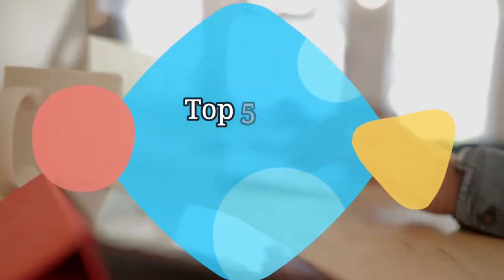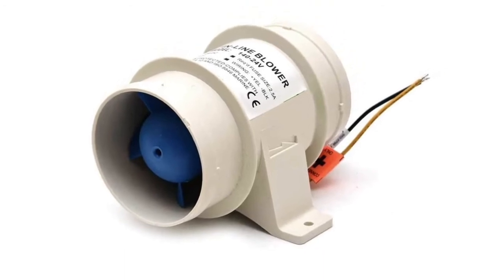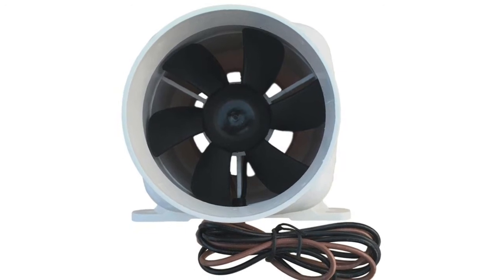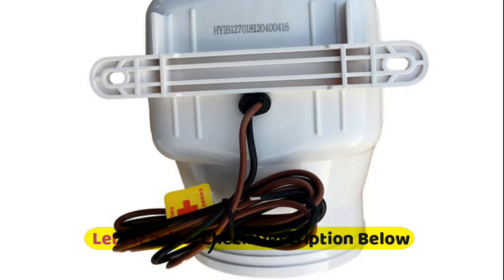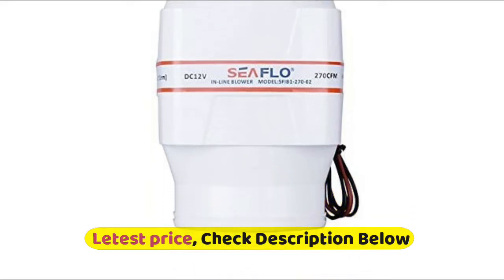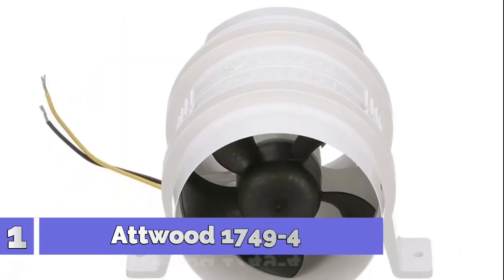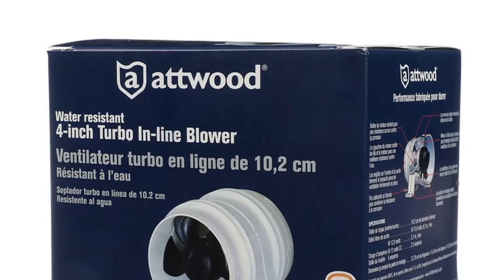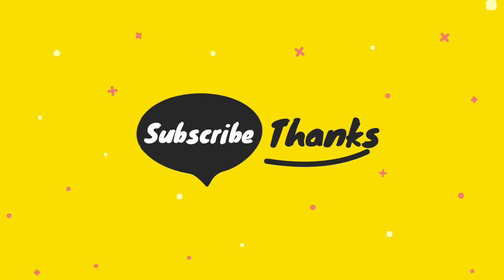Bilge Blowers 2021 : Top 5 Best Bilge Blowers Reviews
Hello, We reviewed best bilge blowers. watch The Top 5 best bilge blowers reviews. Follow below for more details.

1. Attwood 1749-4 Turbo 4000 Series
[Paid Link]

2. Attwood 1733-4 Blower Bilge 3" Water Resistant
[Paid Link]

3. SEAFLO 4" In-Line Marine Bilge Air Blower
[Paid Link]

4. Oasis Marine in-Line Bilge Boat Air Blower
[Paid Link]

5. Rule In Line Marine Bilge Blower
[Paid Link]